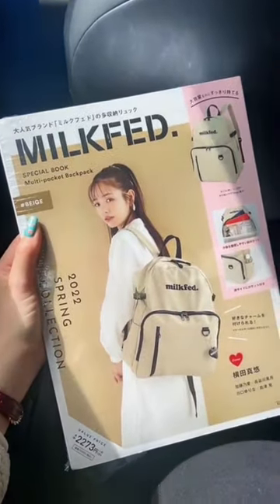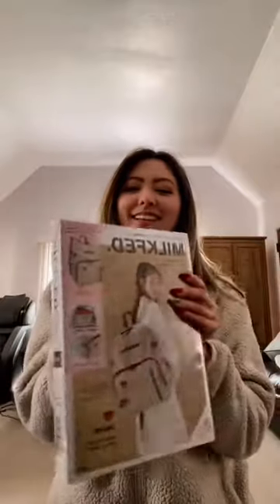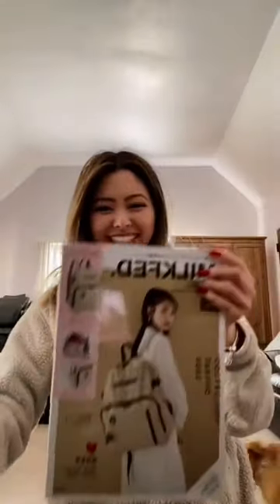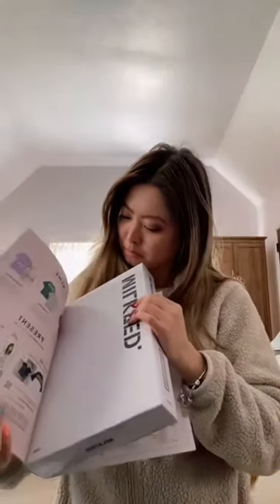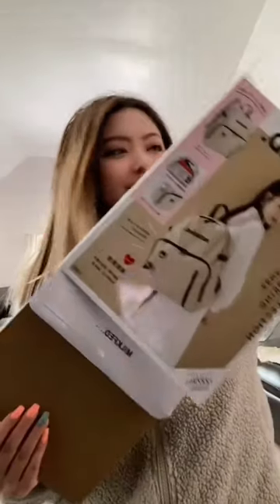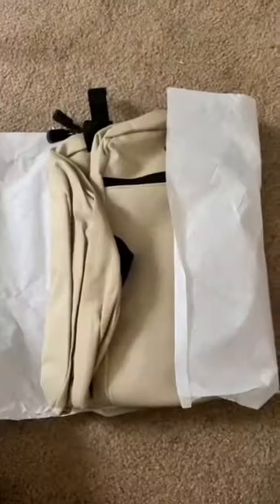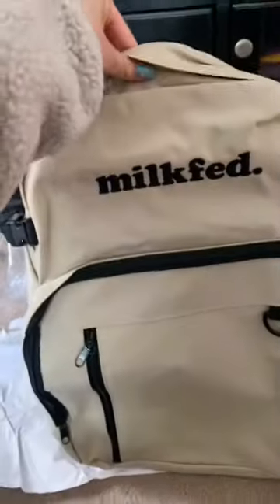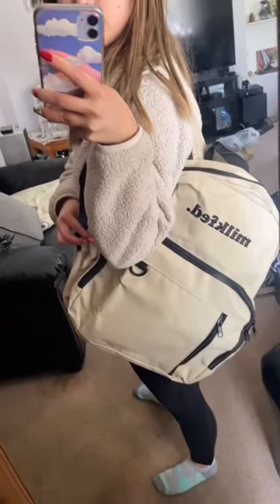Backpack “free gift” inside Japanese Magazine